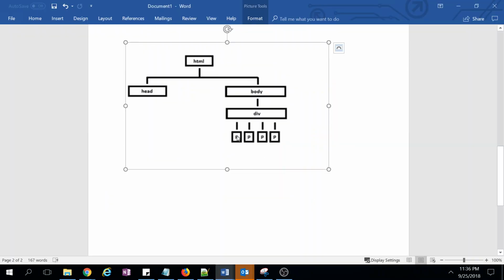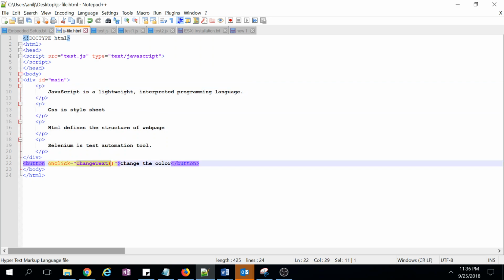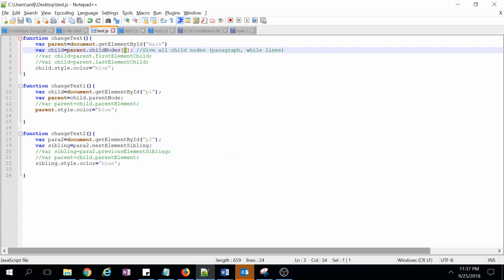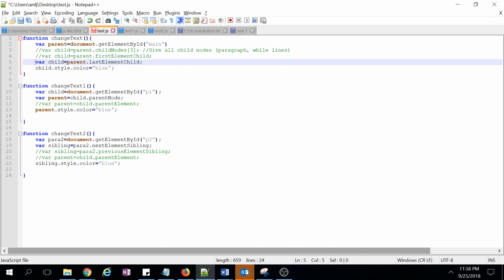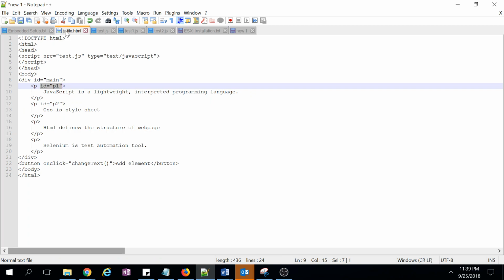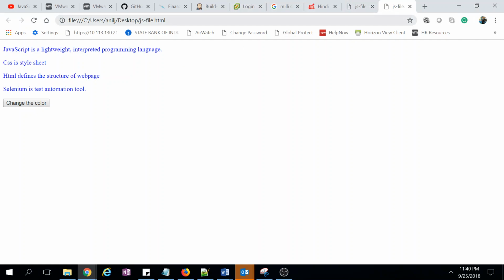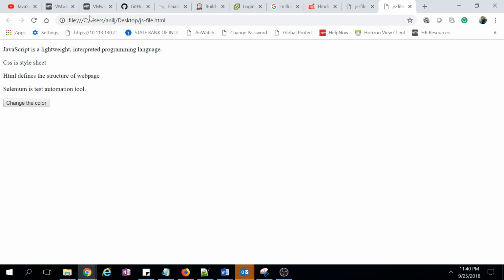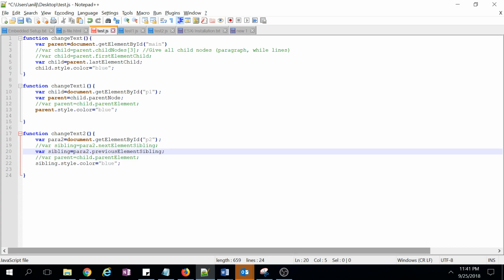javascript tutorial for beginners 17 traversing dom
traversing the dom